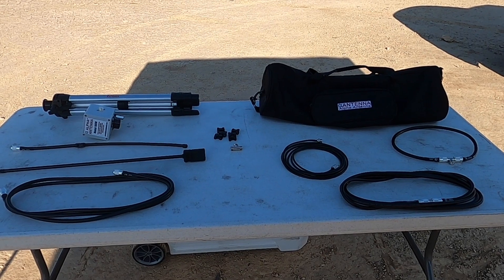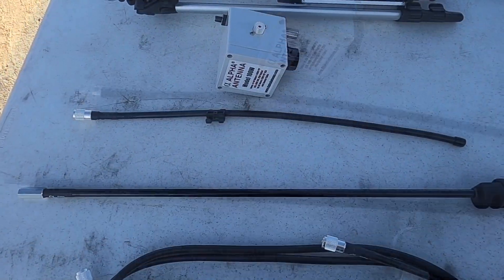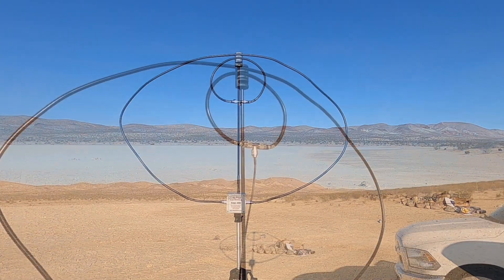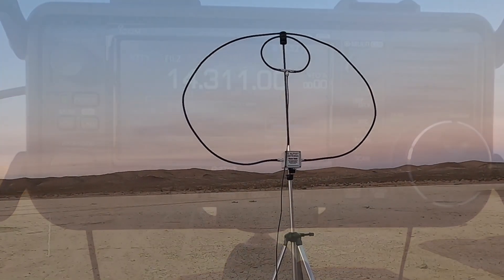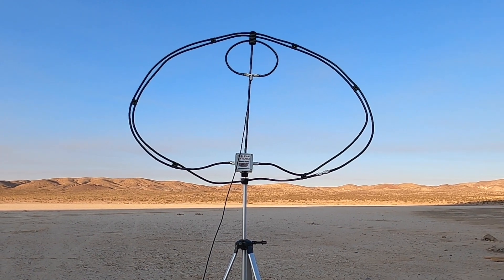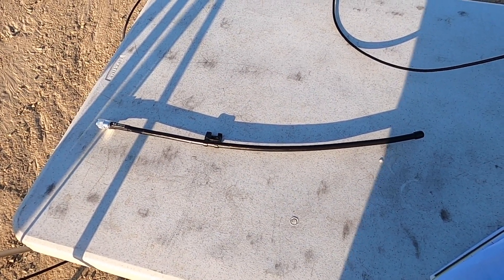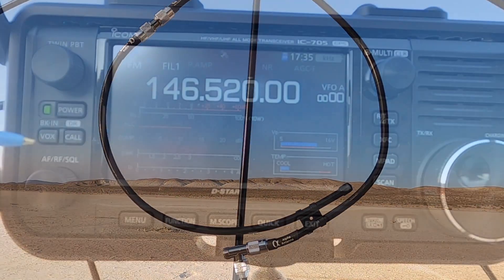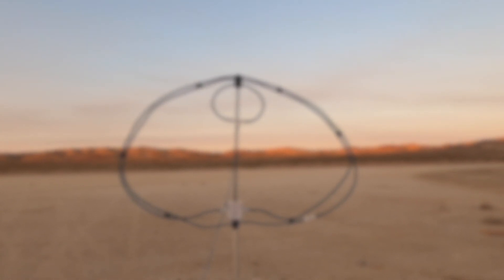100 Watt Alpha Loop From Alpha Antenna 10-80M HF MagLoop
In this video I will show you the 100 Watt Alpha Loop from Alpha Antenna. Per the Alpha Antenna website; "Portable HF Magnetic Loop MagLoop antenna with coverage of 10-80 Meters plus an option for a 6 Meter, 2 Meter & 440 MHz loop handles 100 Watts PEP SSB on 10-40 Meters and VHF UHF. Install the included Booster Cable and enable 20W PEP SSB on 40/60/80 Meters for this MagLoop."

~~~CHAPTERS~~~
0:00 Intro
0:18 Parts Are Parts & Info
1:37 Setup
2:37 HF Tuning
3:55 Making Contacts
6:09 6m, 2m, 440 Setup & Tuning
7:45 Conclusion